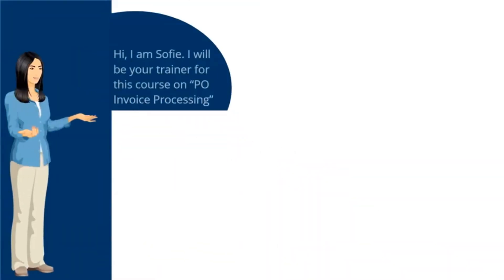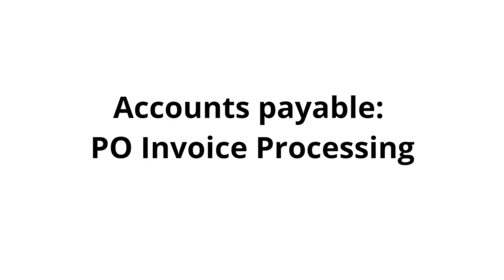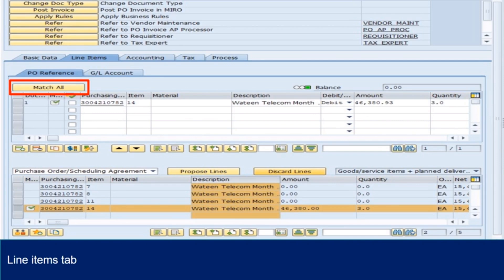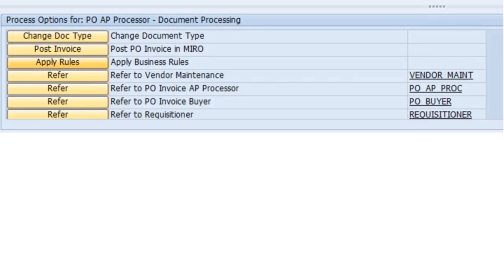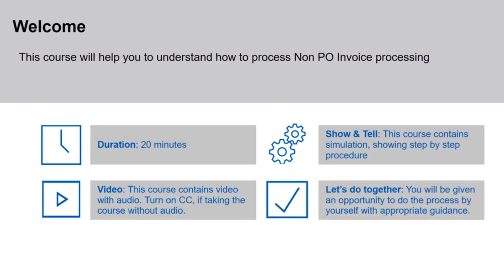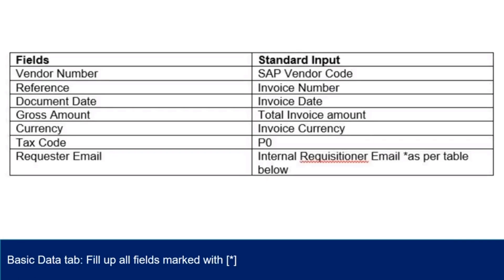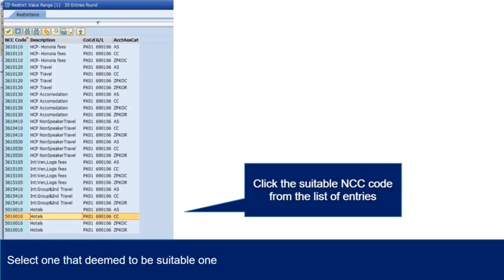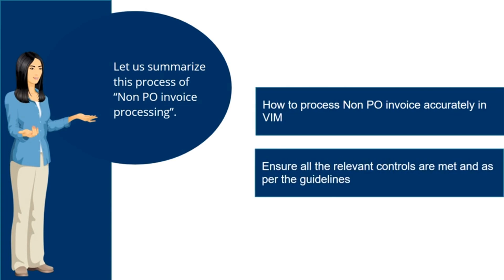Processing of PO and Non PO Invoices in Vendor Information Management (VIM) Tool in SAP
Welcome to "Processing of PO and Non-PO Invoices in Vendor Information Management (VIM) in SAP"!
In this in-depth training video, we will explore the complete process of handling both Purchase Order (PO) and Non-Purchase Order (Non-PO) invoices within the Vendor Information Management (VIM) module in SAP. You'll gain valuable insights and practical skills to optimize your invoice processing and ensure smooth financial operations.

🛠️ What You'll Learn:
1. Introduction to VIM in SAP: Overview of Vendor Information Management and its role in invoice processing.
2. Understanding PO and Non-PO Invoices: Key differences and components of PO and Non-PO invoices.
3. Invoice Processing Workflow: Step-by-step guide to processing both PO and Non-PO invoices in SAP VIM.
4. Automating Invoice Entry: Leveraging automation tools for efficient invoice entry and management.
5. Exception Handling: Techniques for managing and resolving exceptions in invoice processing.
6. Approval Processes: Best practices for PO and Non-PO invoice approval workflows.
7. Reporting and Analytics: Utilizing SAP tools to monitor and analyze invoice processing performance.
8. Common Challenges and Solutions: Addressing typical issues in PO and Non-PO invoice processing.

• SAP users responsible for invoice processing and vendor management.
• Financial professionals seeking to streamline their invoice workflows.
• Anyone looking to enhance their SAP VIM skills for improved financial operations.
📈 Why It Matters: Efficient processing of both PO and Non-PO invoices is critical for maintaining vendor relationships, ensuring accurate payments, and achieving financial efficiency. Mastering these processes in SAP VIM will help you reduce errors, increase productivity, and enhance overall financial performance.

Let’s dive into the world of PO and Non-PO invoice processing in SAP VIM and take your skills to the next level!